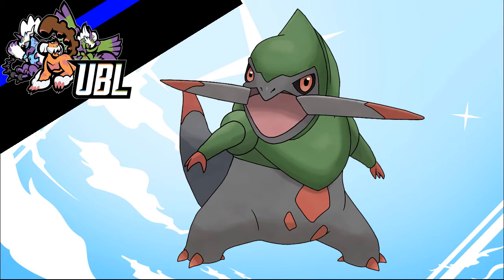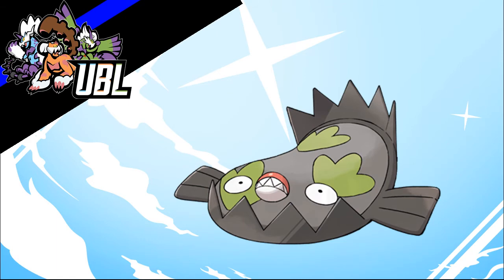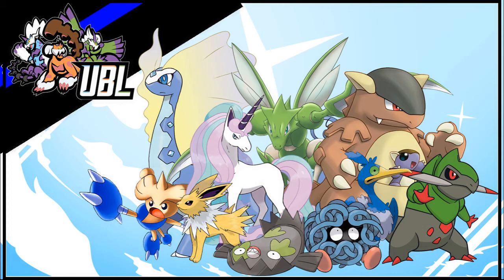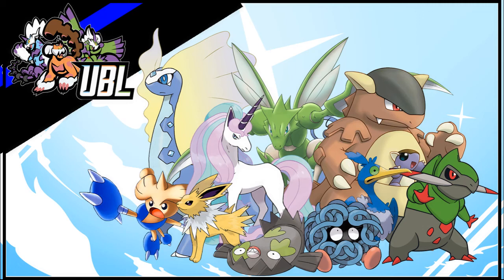UBL Low Tier Draft Analysis - Scandinavian Stoutlands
Looking for a place to participate in Pokemon Sword and Shield WiFi battles on cartridge? I have just the place!

A new region, new Pokémon, new regional variants, new Gigantamax and Dynamax Pokémon forms, a new Wild Area—and, of course two exciting DLC Expansions; The Isle of Armor & The Crown Tundra.

Pokemon Sword and Shield are the latest main series Pokemon games with adventure elements developed by Game Freak and published by The Pokémon Company and for the Nintendo Switch.

Pokemon Sword and Shield now has an Expansion Pass with two DLC areas, The Isle of Armor and The Crown Tundra.

▶️My Team:
Schyther, Hitmontop, Jolteon, Aurorous, Galarian Rapidash, Fraxture, Cramorant, Galarian Stunfisk, Tangela

Revisit the Sinnoh region and the story of the Pokémon Diamond Version game
Experience the nostalgic story from the Pokémon Diamond Version game in a reimagined adventure, Pokémon™ Brilliant Diamond, now on the Nintendo Switch™ system! Adventures in the Pokémon Brilliant Diamond game will take place in the familiar Sinnoh region. Rich in nature and with mighty Mount Coronet at its heart, Sinnoh is a land of many myths passed down through the ages. You’ll choose either Turtwig, Chimchar, or Piplup to be your first partner Pokémon and then set off on your journey to become the Champion of the Pokémon League. Along the way, you’ll be able to encounter the Legendary Pokémon Dialga.

Adventure together with the Pokémon that appeared in the Pokémon Diamond Version game. Players of the original games can revisit familiar places and relive familiar scenes, while first time players can enjoy plenty of fun encounters and surprises that the Sinnoh region has to offer. The original story and the scale of the Sinnoh region’s towns and routes have been faithfully reproduced. This remake has also been revitalized with some of the player-friendly features of modern Pokémon games and up-close-and-personal Pokémon battle scenes.

Whether you played Pokémon Diamond Version or Pokémon Pearl Version back in the day or you’re encountering these games for the first time, there’s something for everyone to enjoy.

Revisit the Sinnoh region from the original Pokémon™ Diamond Version game
The Pokémon™ Brilliant Diamond game brings a fresh take and enhanced features to this remade classic
A reimagined adventure, now for the Nintendo Switch™ system
Set off to try to become the Champion of the Sinnoh region’s Pokémon League

▶️About Skyrander:
Im an old fart playing pokemon :D